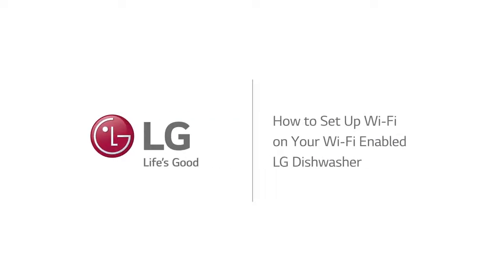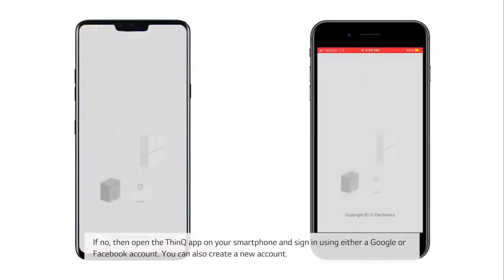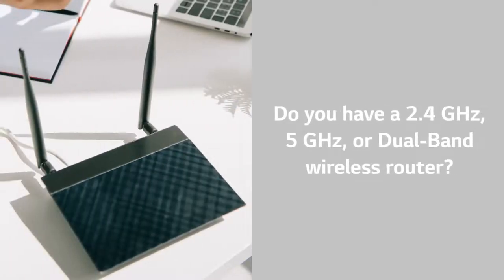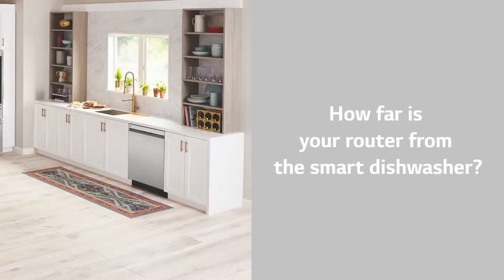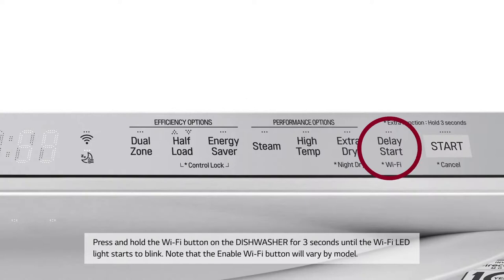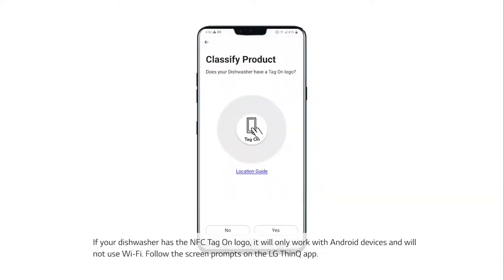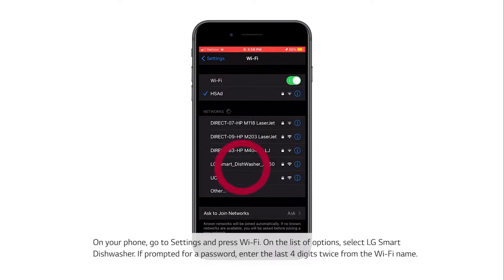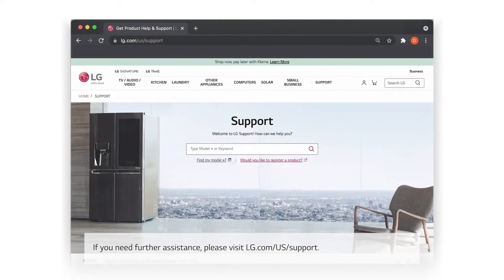Lavastoviglie LG | Come configurare il Wifi su una lavastoviglie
Video guida per la configurazione e settaggi del wifi nella lavastoviglie LG